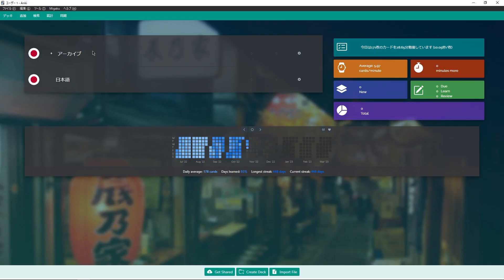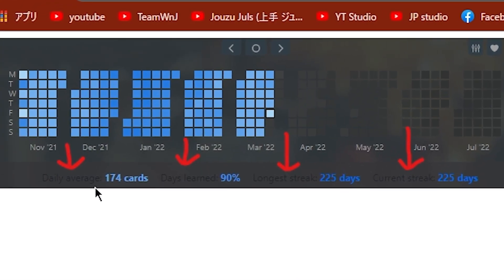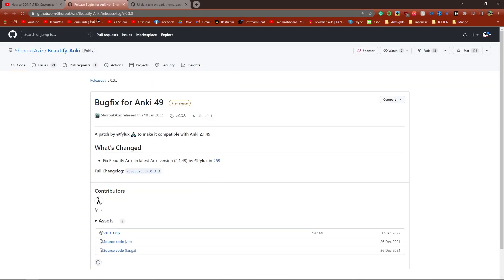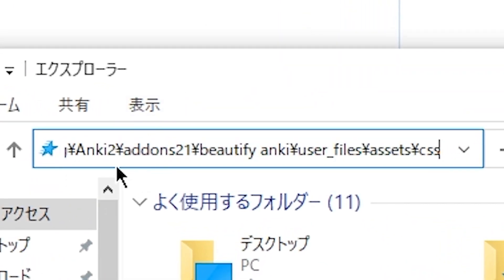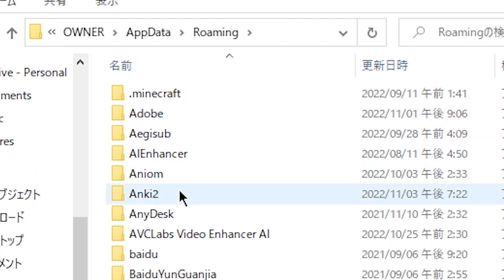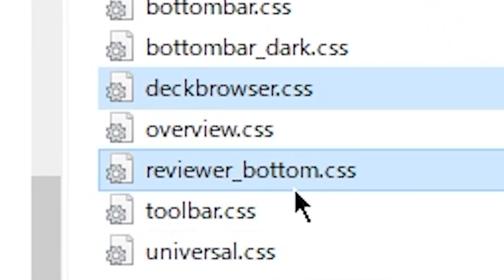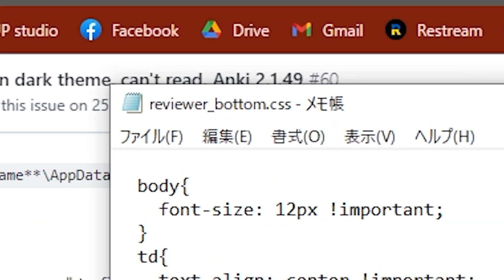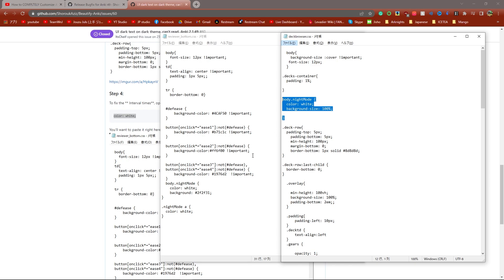Beautify Anki Bug Fix for Anki 2.1.49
This video teaches you to solve a really annoying bug with the Beautify Anki addon for Anki version 2.1.49. The bug makes it so that text that is supposed to be white colored on the Night mode of Anki appears black, making it extremely difficult to read. The solution in this video will make this black text return to white.

A few months ago I showed you how to completely transform Anki using the Beautify Anki addon